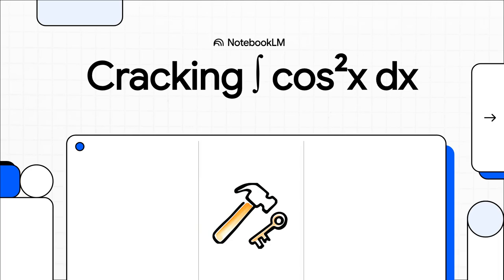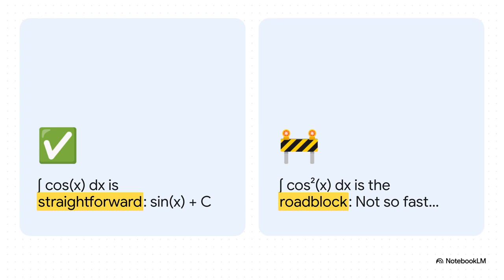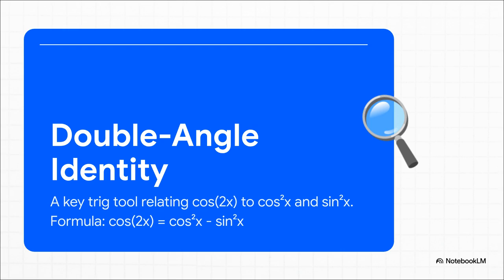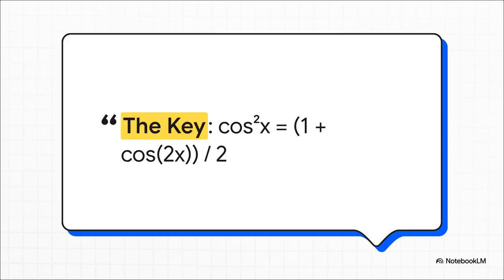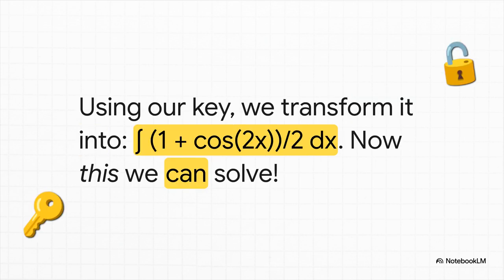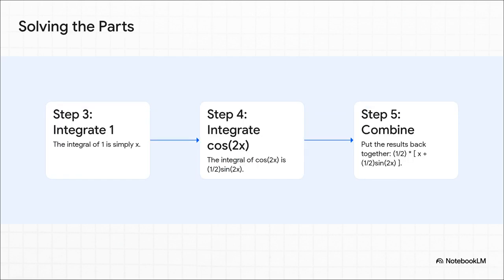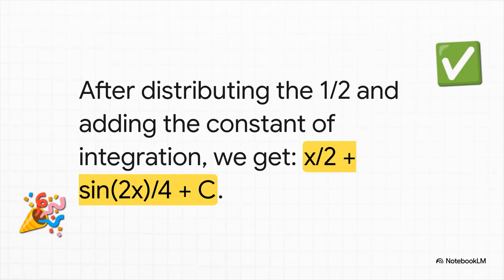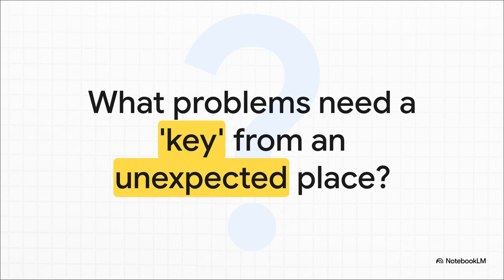Must do Class 12 mathematics, Integral Problem Cracking ∫ cos²x dx | integration of cos square x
How to Solve ∫ cos²x dx - Step-by-Step Integration

Introduction: "Welcome! Today, we're going to tackle a common integral: ∫ cos²x dx. This integral requires a clever use of trigonometric identities, as cos²x cannot be integrated directly."

Main Content - Step-by-Step Solution:
Step 1: Understand the Need for a Trigonometric Identity "To solve ∫ cos²x dx, our first crucial step is to realise that we cannot integrate cos²x directly. We need to transform it into an expression that is easier to integrate. This is where trigonometric identities come in handy."

Step 2: Recall the Double Angle Formula for Cosine "We start with the double angle formula for cosine: cos(2x) = cos²x - sin²x"

Step 3: Recall the Fundamental Trigonometric Identity "Next, we use the fundamental trigonometric identity: sin²x + cos²x = 1. From this, we can express sin²x in terms of cos²x: sin²x = 1 - cos²x"

Step 4: Substitute and Rearrange to Isolate cos²x. Now, we substitute the expression for sin²x (from Step 3) into the double angle formula (from Step 2): cos(2x) = cos²x - (1 - cos²x) cos(2x) = cos²x - 1 + cos²x cos(2x) = 2cos²x - 1
To isolate cos²x, we rearrange the equation: 2cos²x = 1 + cos(2x) cos²x = (1 + cos(2x)) / 2"

Step 5: Rewrite the Original Integral "Now that we have an equivalent expression for cos²x, we can rewrite our original integral: ∫ cos²x dx = ∫ [(1 + cos(2x)) / 2] dx"

Step 6: Factor Out the Constant "We can factor out the constant (1/2) from the integral: ∫ cos²x dx = (1/2) ∫ [1 + cos(2x)] dx"
Step 7: Split the Integral into Simpler Terms "Next, we split the integral into two simpler terms: (1/2) ∫ [1 + cos(2x)] dx = (1/2) [ ∫ 1 dx + ∫ cos(2x) dx ]"
Step 8: Integrate Each Term "Now we integrate each term separately:
• ∫ 1 dx = x
• ∫ cos(2x) dx: For this, we can use a substitution method. Let u = 2x, so du = 2 dx, or dx = (1/2) du. ∫ cos(u) (1/2) du = (1/2) ∫ cos(u) du = (1/2) sin(u) Substituting u back, we get (1/2) sin(2x)."
Step 9: Combine and Simplify "Putting it all together, we have: (1/2) [ x + (1/2) sin(2x) ] + C Distributing the (1/2) gives us: (1/2)x + (1/4)sin(2x) + C"
Final Answer: "Therefore, the value of ∫ cos²x dx is (1/2)x + (1/4)sin(2x) + C, where C is the constant of integration."
Alternative Form (Optional): "The answer can also be written in an alternative form: (x/2) + (sin(2x)/4) + C Both forms are equivalent and correct."
Verification (Optional - for advanced explanation): "We can verify this answer by differentiating our result: d/dx [ (1/2)x + (1/4)sin(2x) + C ] = d/dx [(1/2)x] + d/dx [(1/4)sin(2x)] + d/dx [C] = (1/2) + (1/4) * cos(2x) * 2 = (1/2) + (1/2)cos(2x) Using our identity cos²x = (1 + cos(2x)) / 2, which can be rewritten as 1 + cos(2x) = 2cos²x, so (1/2) + (1/2)cos(2x) = (1/2) [1 + cos(2x)] = (1/2) [2cos²x] = cos²x. This matches our original integrand, so our solution is correct."